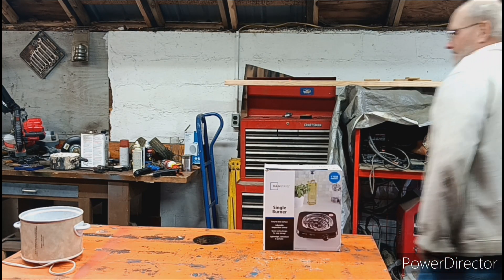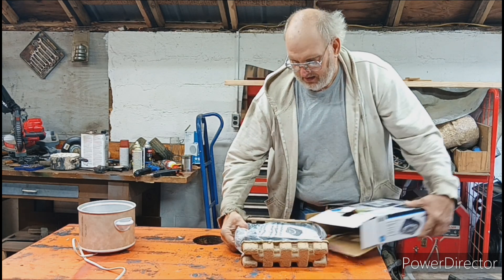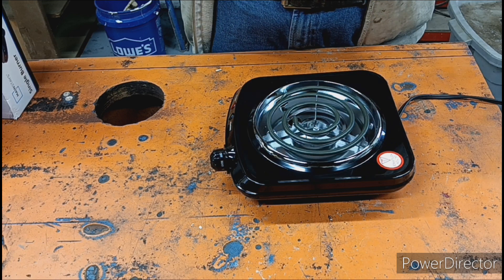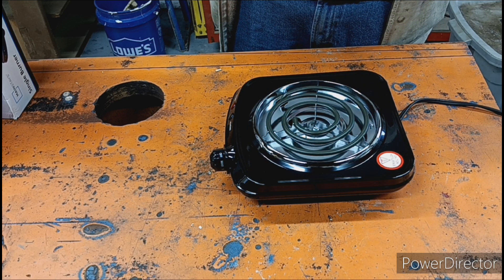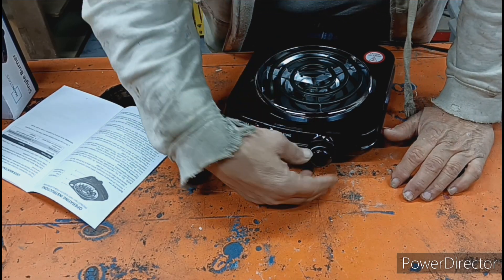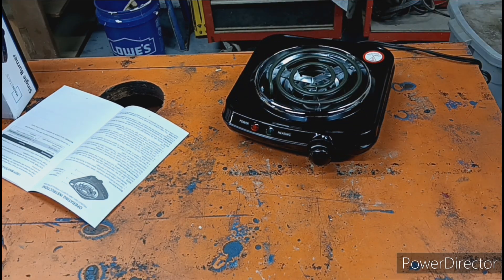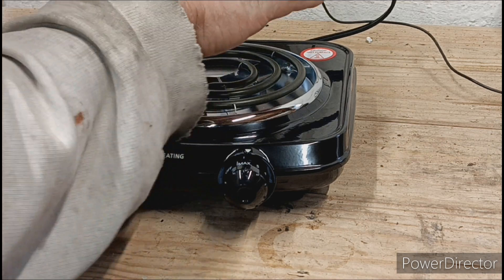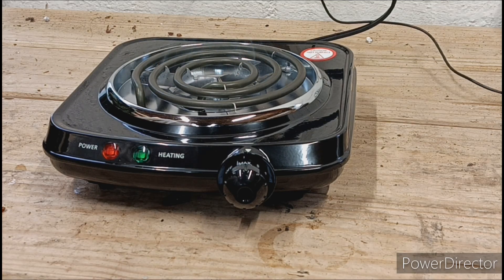One of the best tools for the homestead with many uses !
I need a hot plate to melt wax for making Firestarter and this is it.